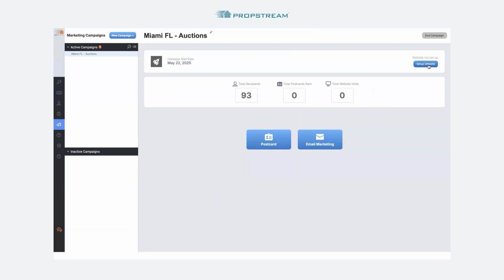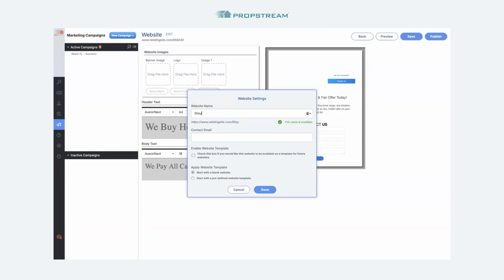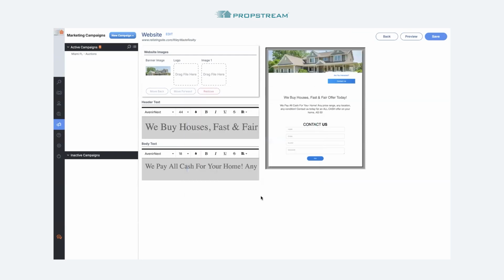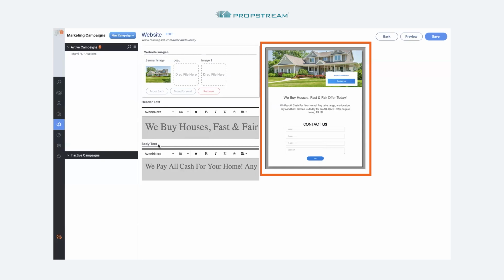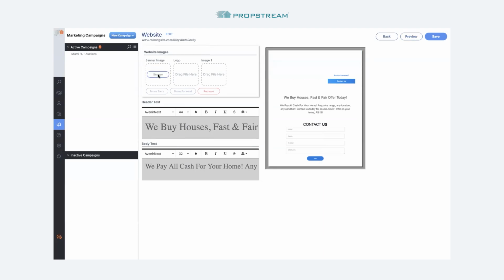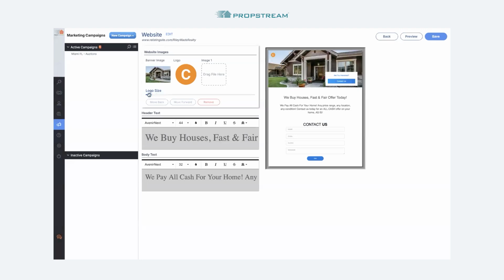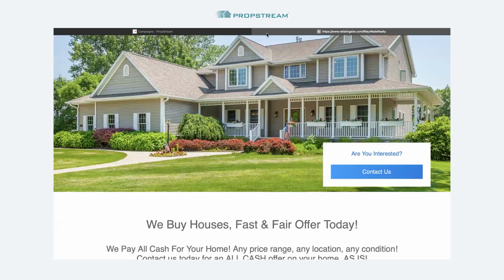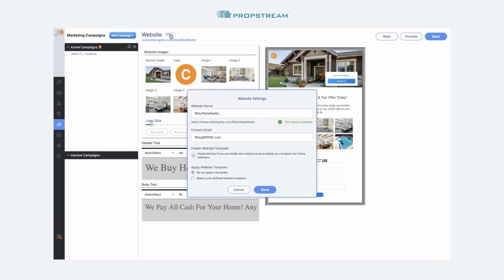How to Setup a Landing Page in Propstream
PropStream makes marketing to your leads simple and easy. You can use the included marketing tools to start a new campaign and even set up a website. The editor is intuitive and user-friendly, so you can send your leads a customized landing page in no time!

To learn more about how to set up a landing page in PropStream, check out this video.